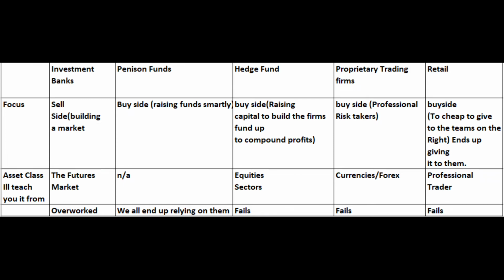1.c TFVS the jokers and smokers with historical volatility and average true range